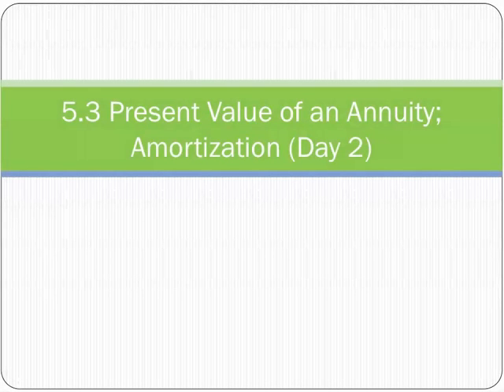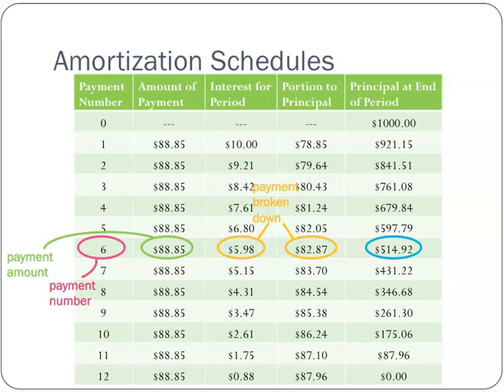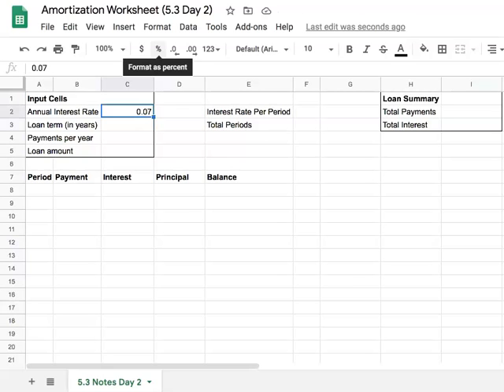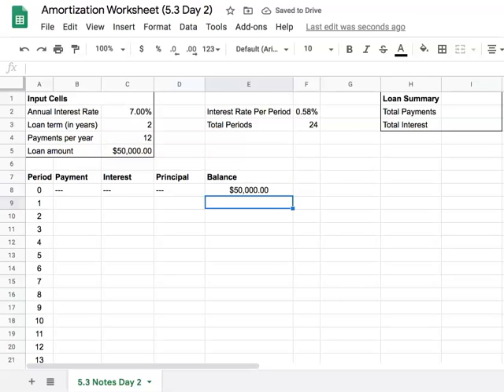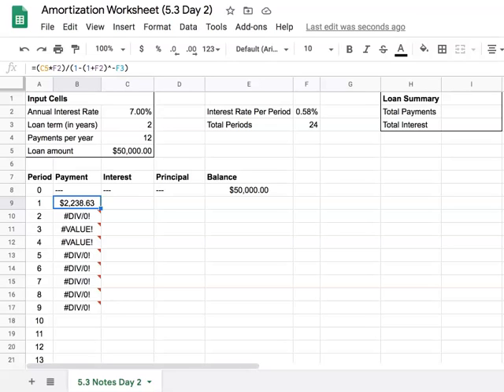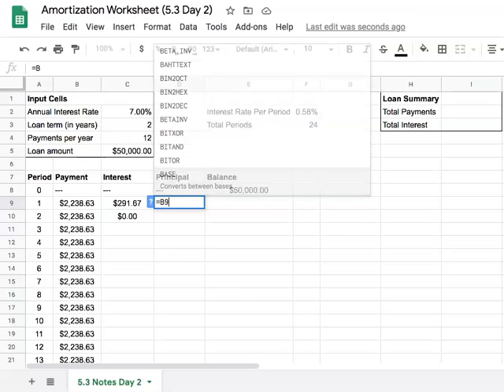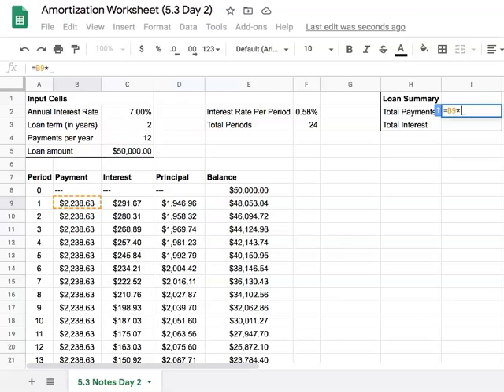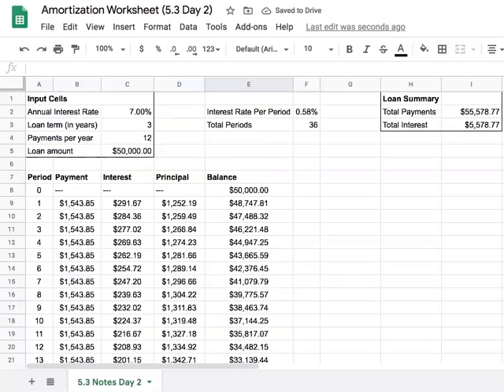5.3 Present Value of an Annuity Day 2